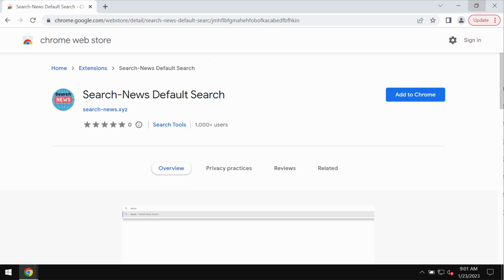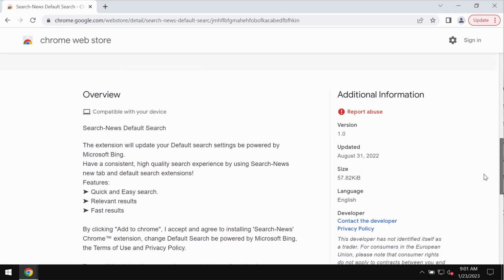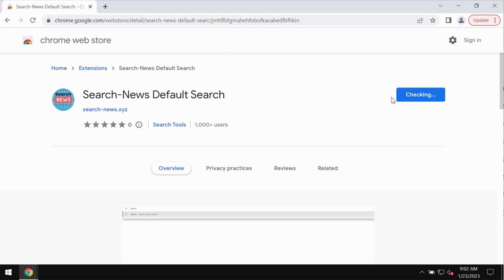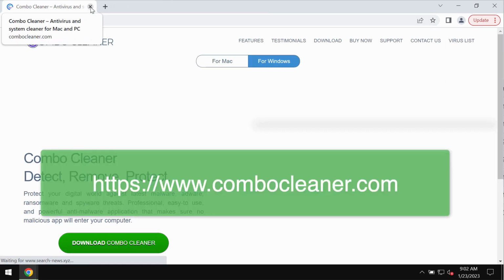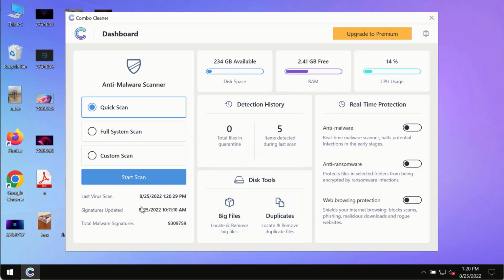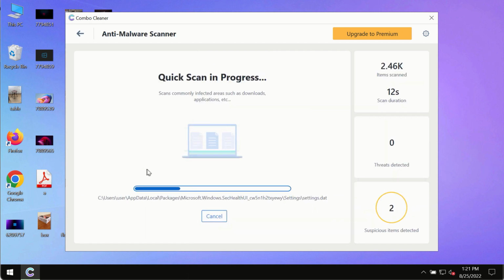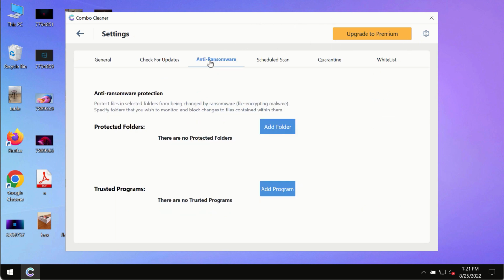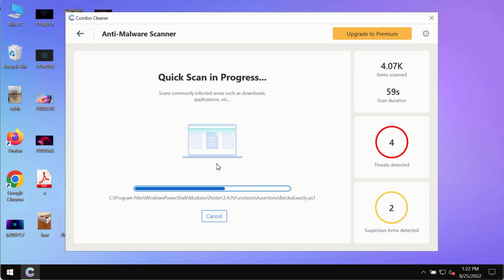Search-News Default Search browser hijacker removal.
Search-News Default Search is a browser-hijacking extension. It specifically attacks Google Chrome browser. The extension changes a lot of crucial browser settings without the user's approval. In particular, it changes the default search engine settings. Don't tolerate it! Get rid of it with Combo Cleaner Antivirus via the official or, optionally, follow the manual instructions provided in the video tutorial.